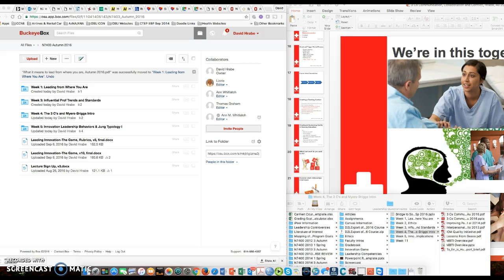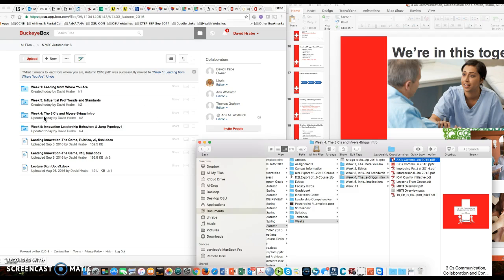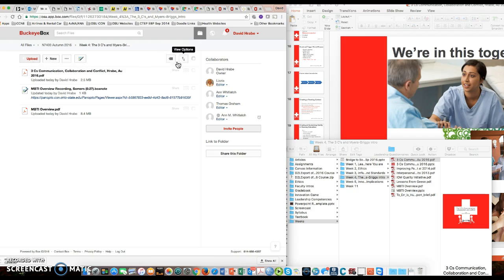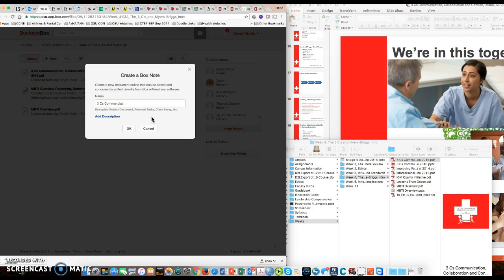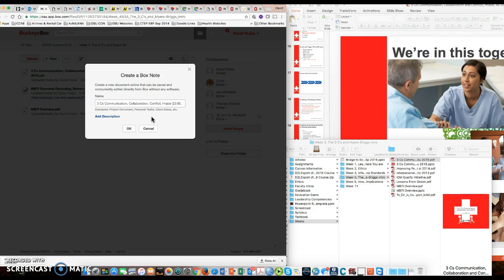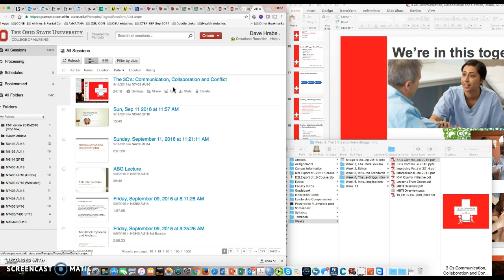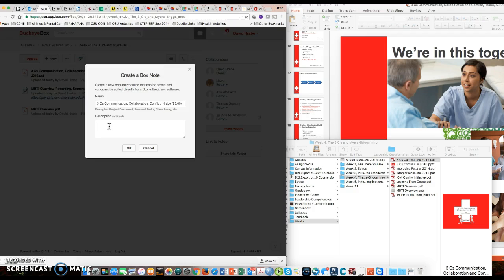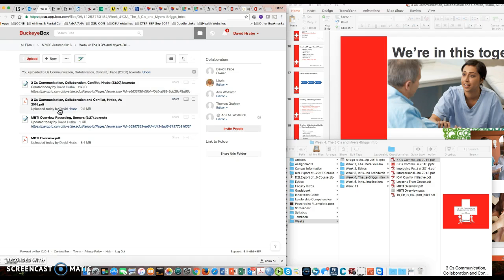How to load a file and presentation link in Buckeye Box